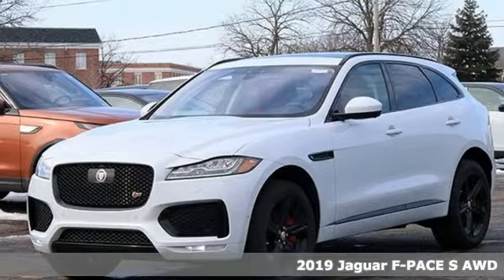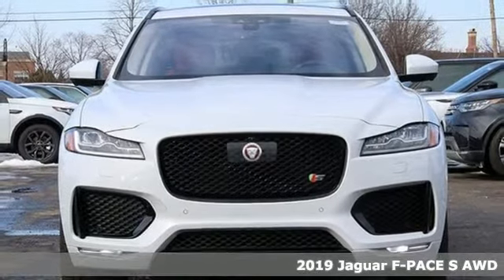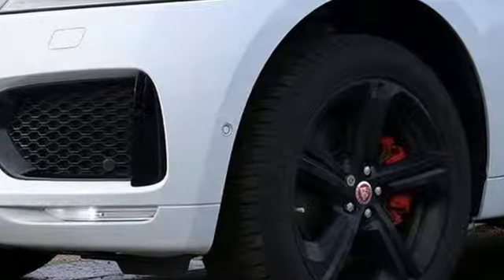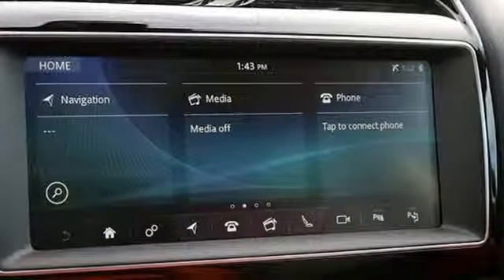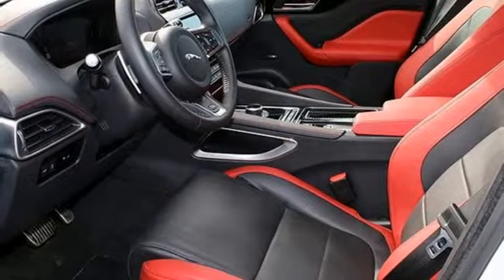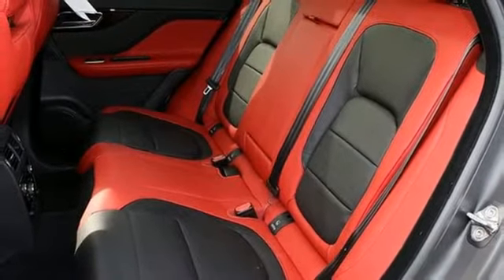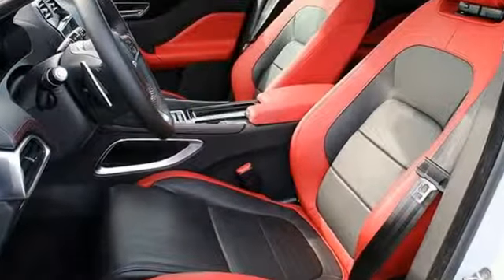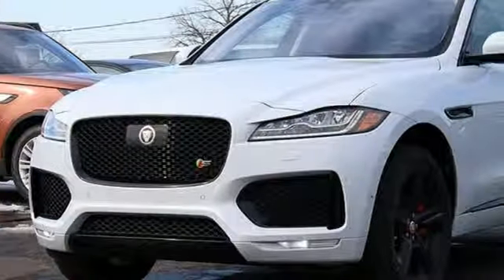New 2019 Jaguar F-PACE Hinsdale, IL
Year: 2019
Make: Jaguar
Model: F-PACE
Trim: S
Engine: V6 Supercharged
Transmission: 8-Speed Automatic
Color: White
Interior: Ebony
Stock #: J1808
VIN: SADCM2FV0KA392141
2019 Jaguar F-PACE S White Metallic Price includes: $1,000 - Allowance Credit. Exp. 04/01/2019

Address:
300 E Ogden Ave.